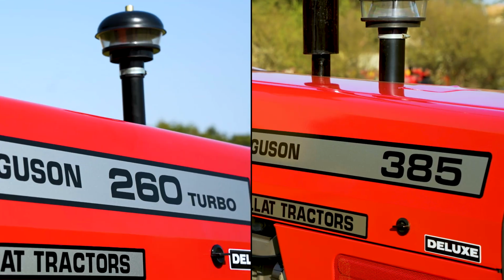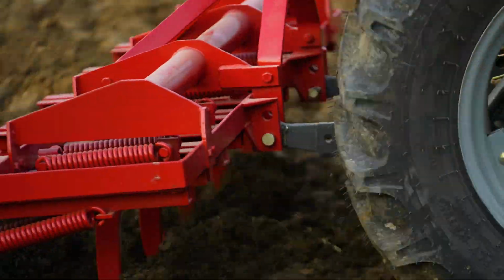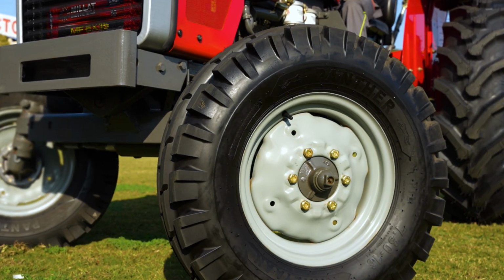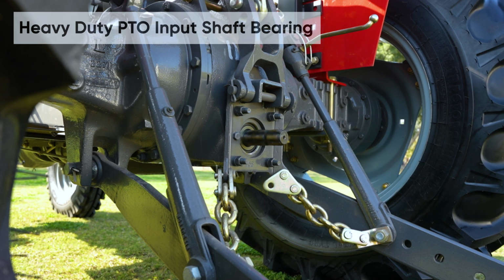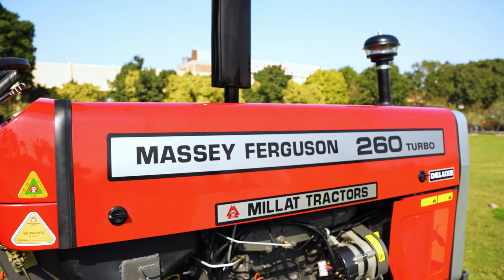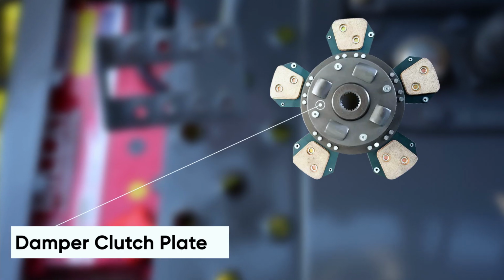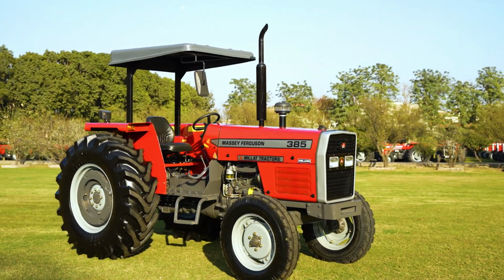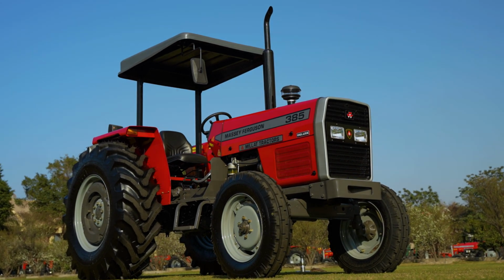ملت ٹریکٹرز لمیٹڈ کی نئی ڈیلکس سیریز۔ .New Deluxe Series by Millat Tractors Limited